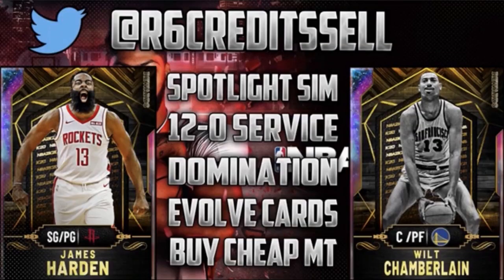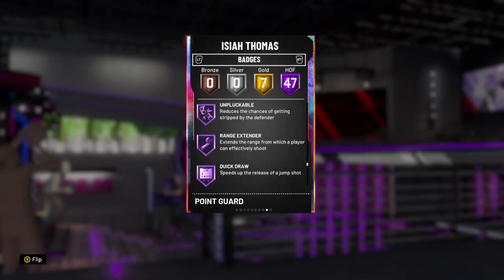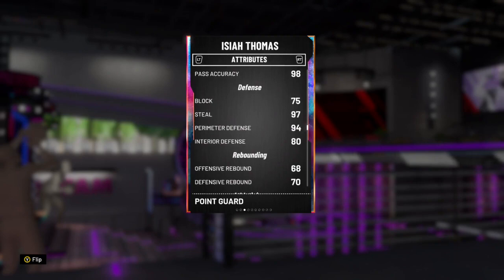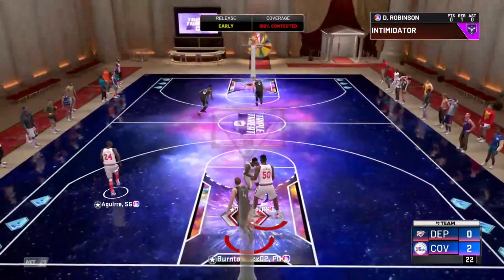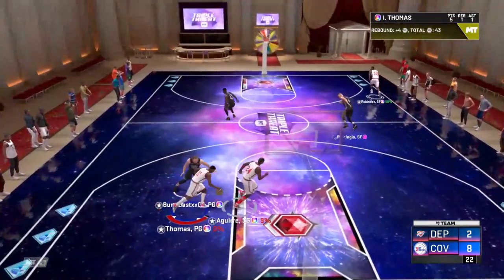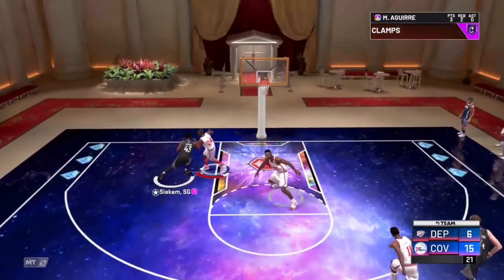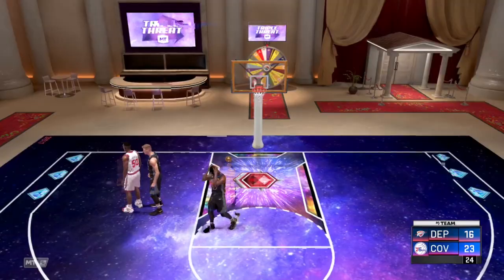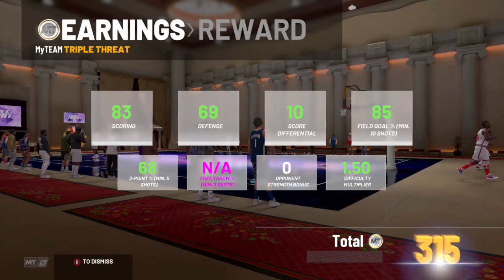GALAXY OPAL ISIAH THOMAS GAMEPLAY 😱| NBA 2k20 MyTeam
Galaxy Opal Isiah Thomas Gameplay, Stats, and Badges

If you need to go 12-0, complete spotlight challenges, buy mt, spotlight sum challenges, evolve cards and more! go contact rose on twitter now